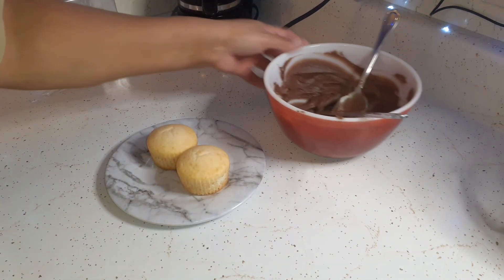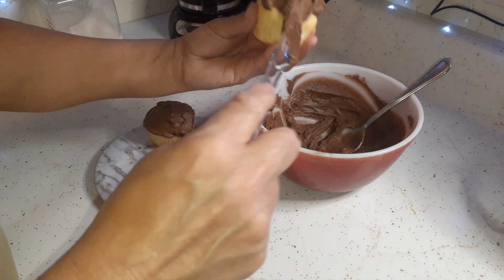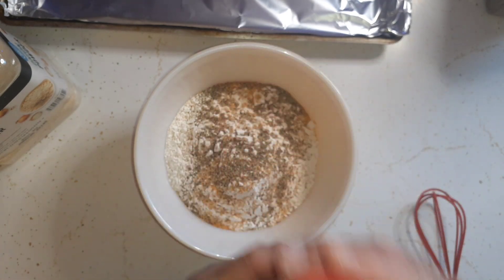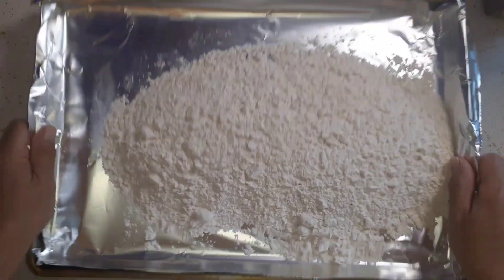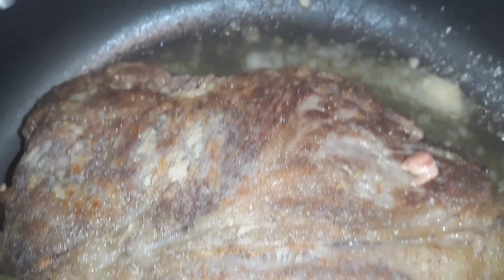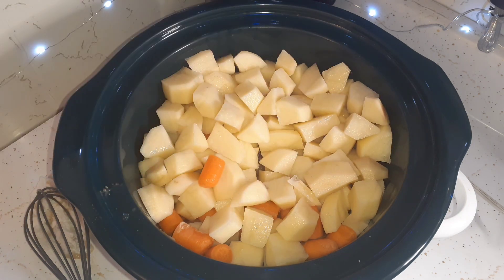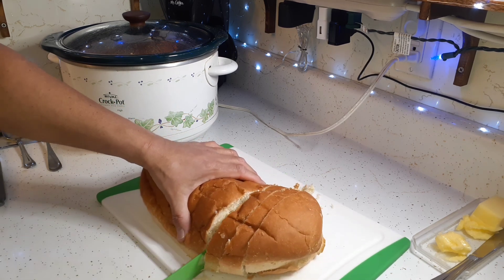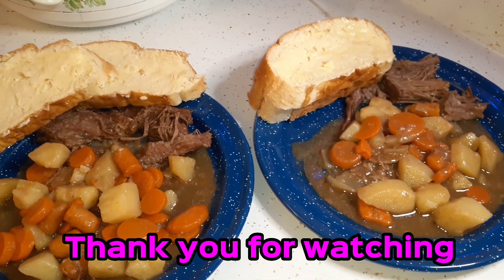Simple Meal Cooking Vlog - What's For Dinner? - Slow Cooker Pot Roast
Thank you so much for taking time out of your day to spend with me.